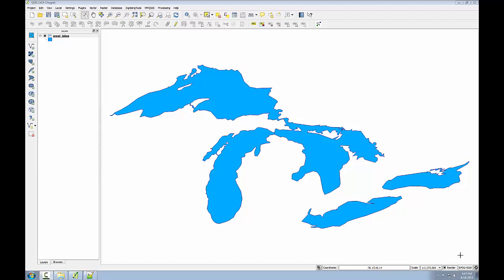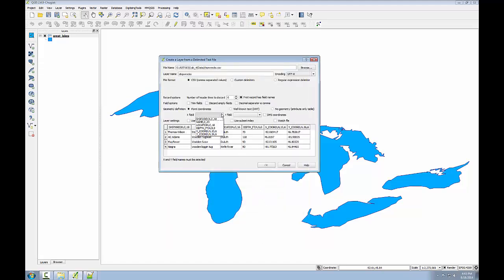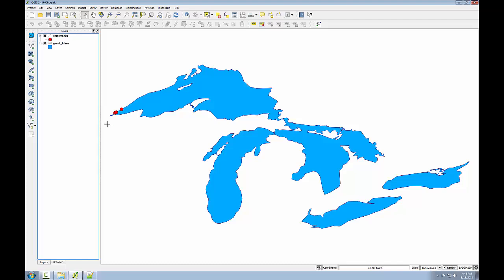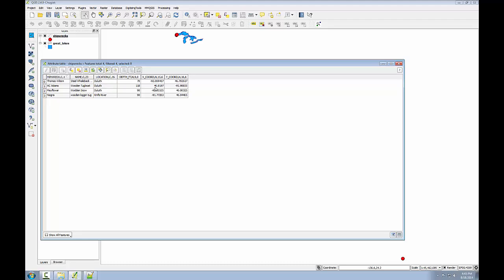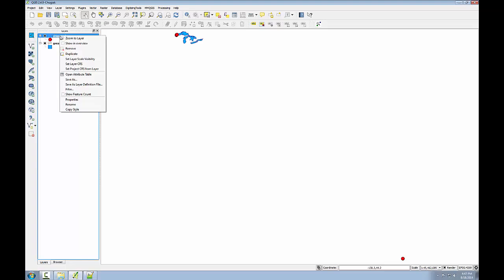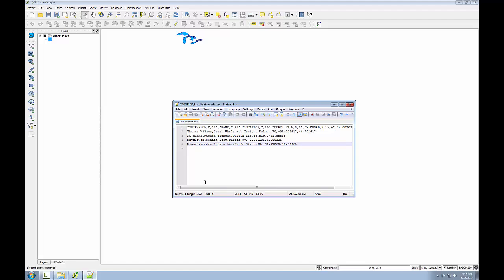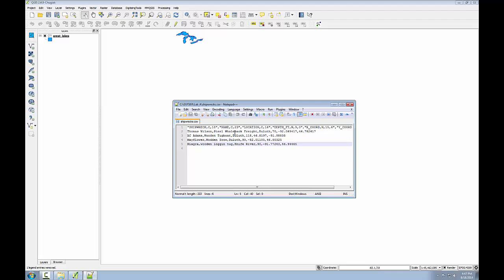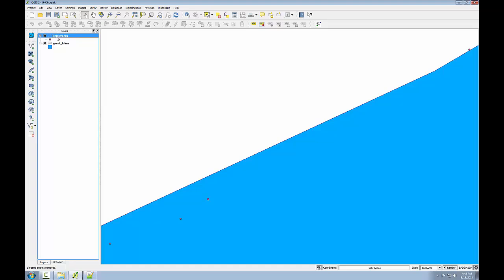GST 103 Lab 4 Task 1